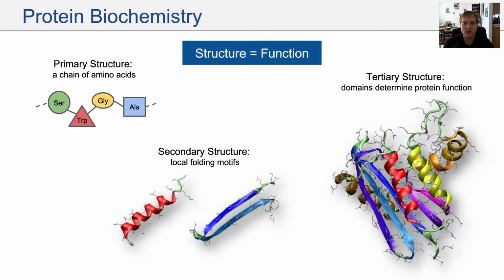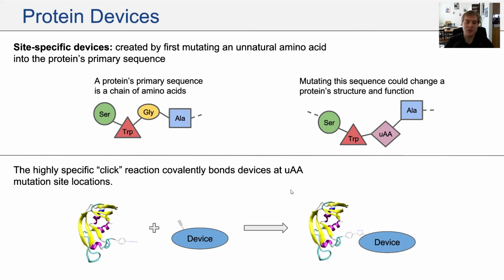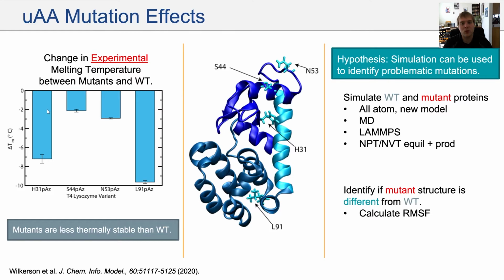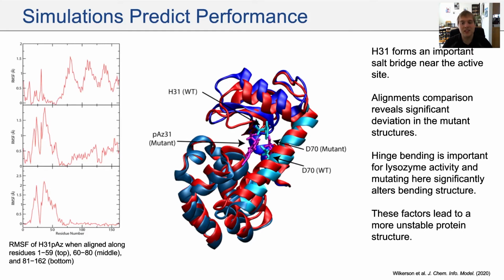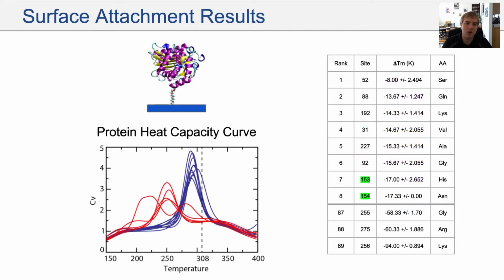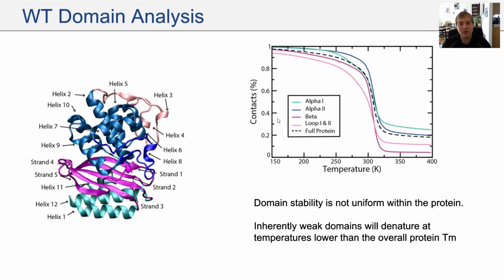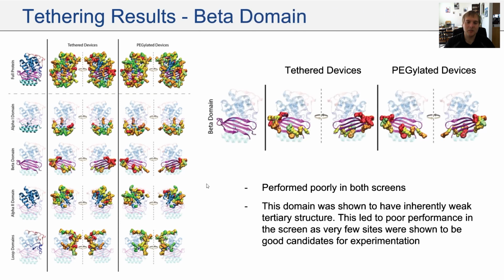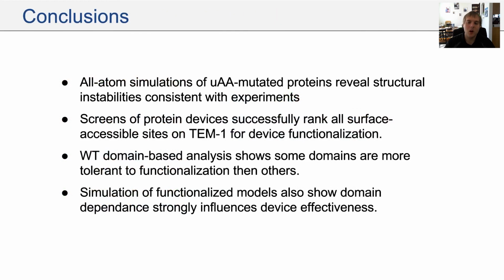Rational Design of Protein Devices Using Molecular Simulation and Experiment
Rational Design of Protein Devices: Predicting How Functionalization and Unnatural Amino Acid Mutations Affect Protein Stability Using Molecular Simulation and Experiment

2020 Virtual AIChE Annual Meeting Presentation for Session 723-Thermodynamics of Biomolecular Folding and Assembly

Authors:
Addison K. Smith, Joshua W. Wilkerson, Kristen M. Wilding, Bradley C. Bundy, and Thomas A. Knotts; Brigham Young University

Presenter: Addison K. Smith

Abstract:
Using proteins in new applications is a source of continual research because proteins can generate many desirable outcomes. However, using a protein outside of its native environment can compromise protein stability, activity, and bioavailability. Moreover, harnessing the power of a protein usually requires functionalization of the molecule or attachment to a solid substrate. Until recently, the location of the required alteration on the protein molecule could only be done non-specifically (e.g. histidine residues) or at a limited number of fixed sites (e.g. the N and C termini). However, state of the art methods used in our group allow the functionalization or attachment to occur at any residue along the amino acid chain. This unprecedented control is made possible by replacing one of the amino acids in the chain with an unnatural amino acid containing a specific chemical moiety not found in nature (e.g. azide and alkyne groups). The question thus becomes where to perform the mutation, and subsequent functionalization, to maintain protein activity. Answering this question is foundational to rapid development of cost-effective and reliable protein devices.

This work will explain how we are using an integrated experimental and theoretical approach to create heuristics for rational design of protein devices. The presentation will begin with a description of the types of protein devices involved and an explanation of how site-specific functionalization is done experimentally. Next, the coarse-grain and all-atom simulation methods used to determine how a mutation or functionalization will affect protein stability and activity are described including an explanation of a recently developed CHARMM-compatible model needed to accurately reproduce the biophysics of the unnatural amino acids used in this work. This is followed by a series of case studies showing how molecular simulation can be used to screen for the best candidate site for mutation on a given protein. Highlights of the results include: 1) an explanation of why mutation at certain sites destabilize T4 lysozyme while other do not and how simulation can be used to predict this, 2) how simulation can screen for the best sites to PEGylate and tether β-lactimase, and 3) how experimental and computational results feed into future selections to self-consistently optimize the prediction process. Taken as a whole, the results provide significant hope that rational design of protein-based devices is possible in the near future.